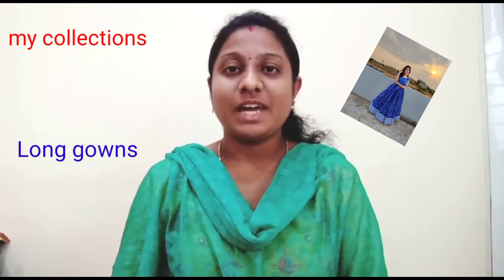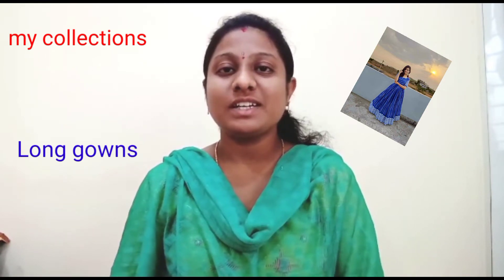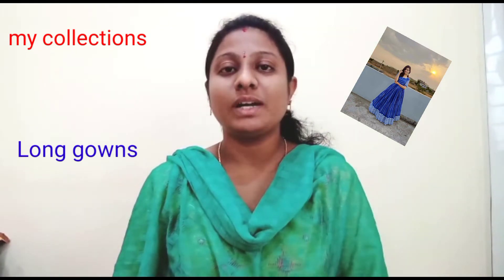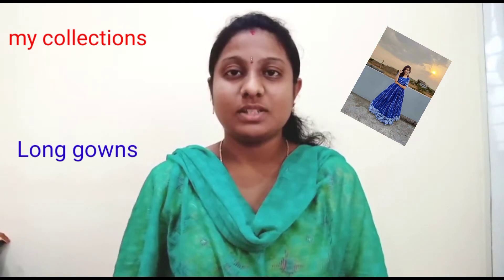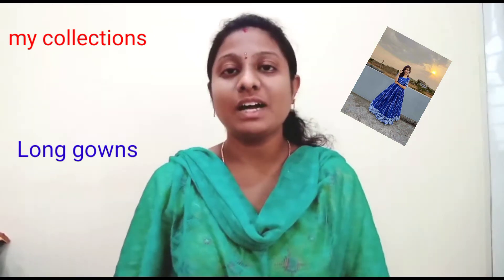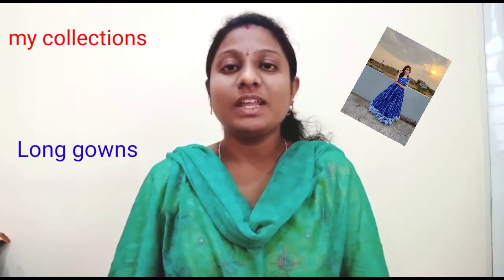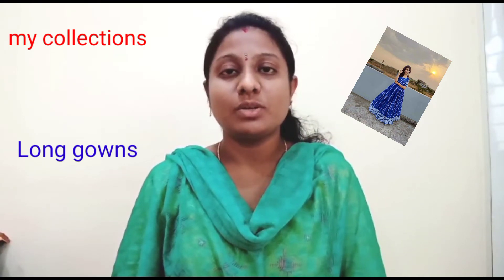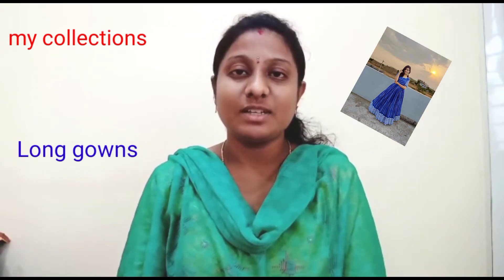Beautiful long gowns collections#as per your requirements can be customized#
interest can join in above group
resellers or customers are most welcome